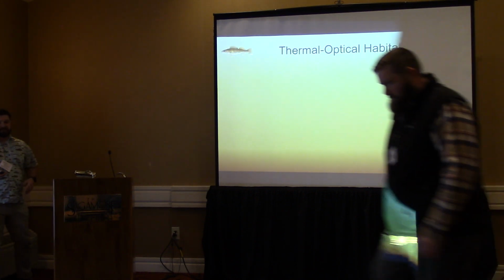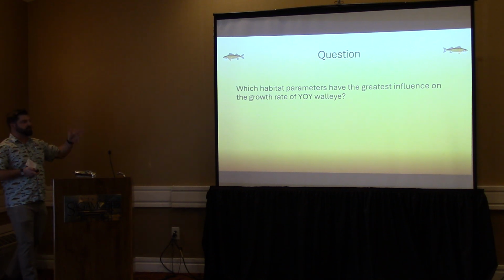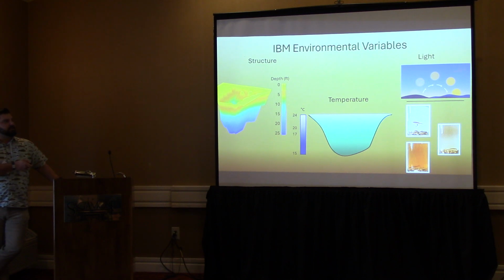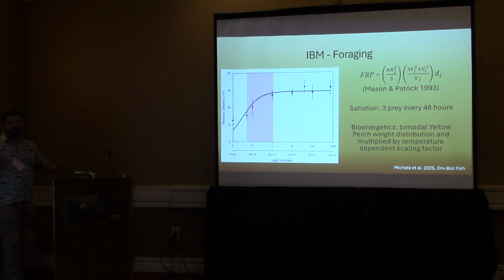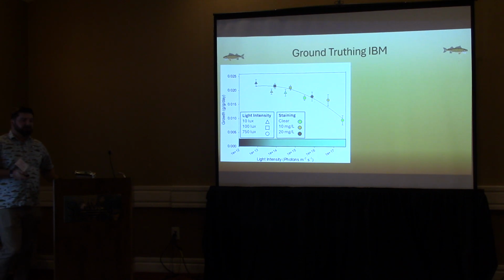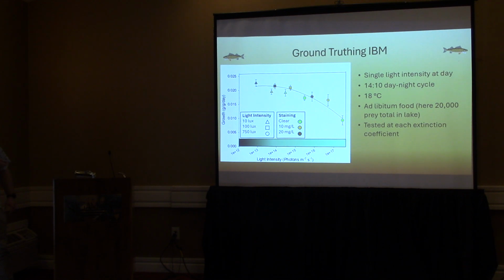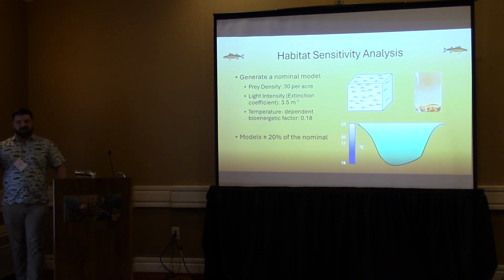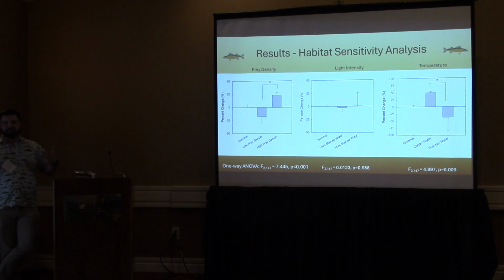Environmental Effects on Age-0 Walleye Foraging and Growth Using an Individual-Based Model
By -Noland Michels